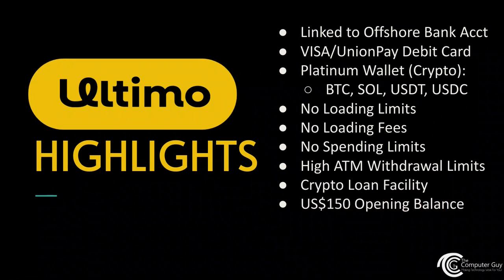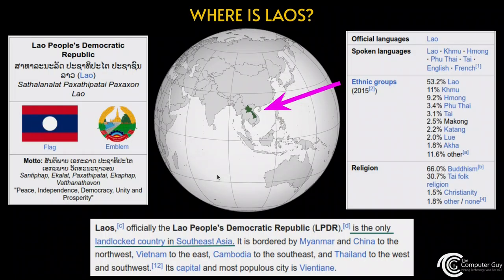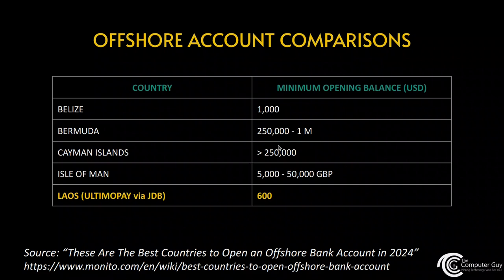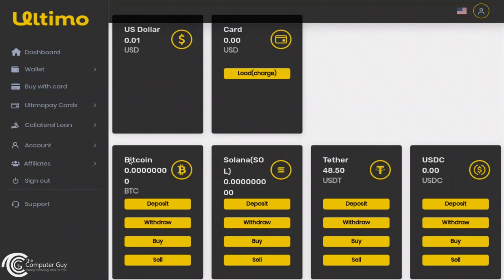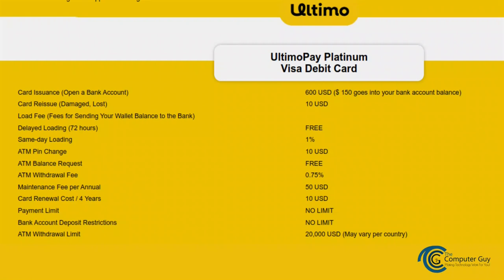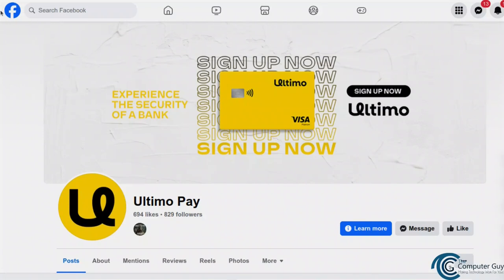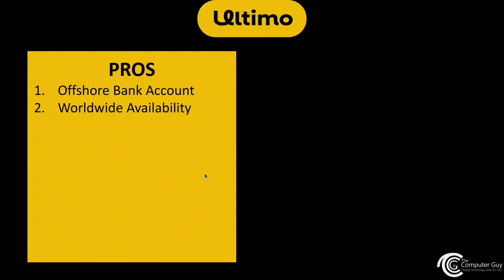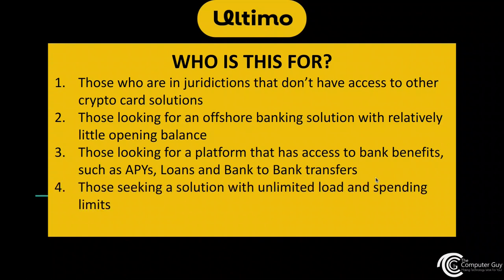TCG Reviews: UltimoPay Crypto Card & Offshore Banking Solution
The Computer Guy (TCG) provides a comprehensive review of products and services in alignment with the goal to 'Make Technology Work For You"!

The review in this video provides a look at the features and benefits of the UltimoPay Crypto Card product which comes with an offshore banking platform.

If you are interested in registering for an UltimoPay Card, feel free
and look for the UltimoPay logo. You will then be taken to the registration page.

NOTE:
- The Computer Guy is not a Financial Advisor. These reviews do not constitute financial advice
- TCG Reviews are 100% Voluntary. The Computer Guy is not paid by any organization or platform to do any review of products or services
- Participation in any of the products or services reviewed is totally up to the viewer
- TCG Reviews are for informational and educational purposes, in alignment with the goal of ‘Making Technology Work For You!’

Other featured products and services which were or will be reviewed by TCG are available at the link.

The Computer Guy - Online Marketing Services
Making Technology Work for Your Business!